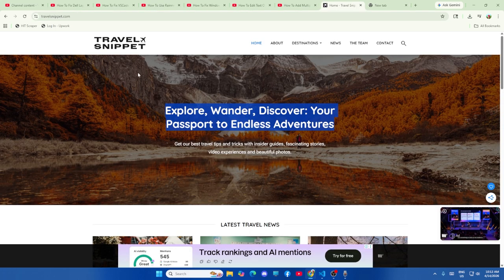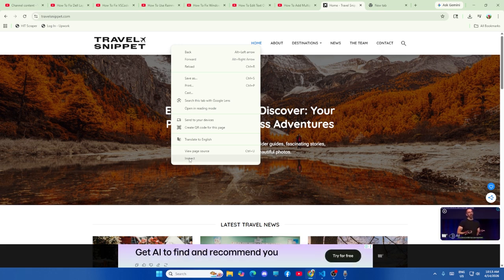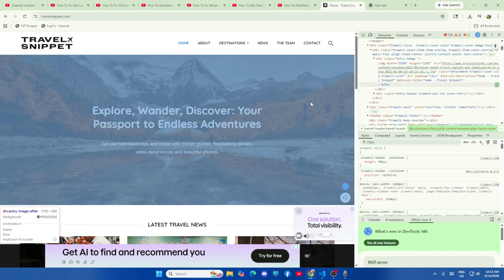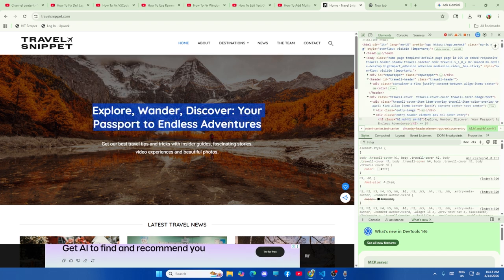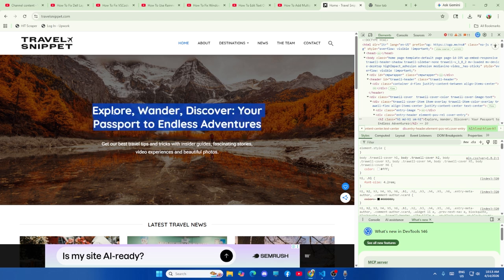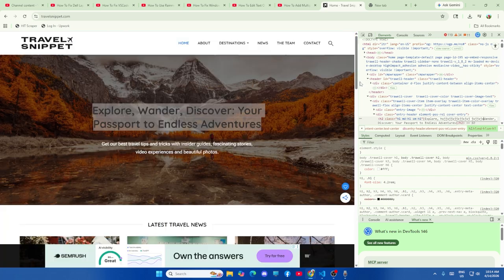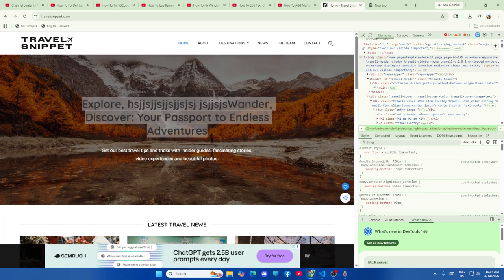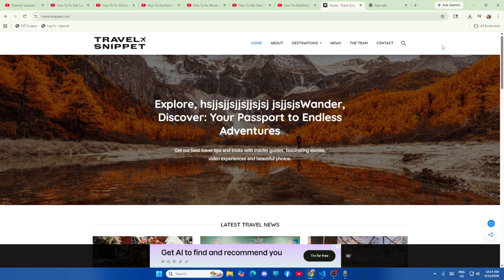How To Edit Text On Website With Inspect Element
Learn how to edit text using Inspect Element in your browser for testing and demonstration purposes. This step-by-step guide shows how to open Developer Tools, inspect webpage elements, and temporarily modify text or HTML content with ease.